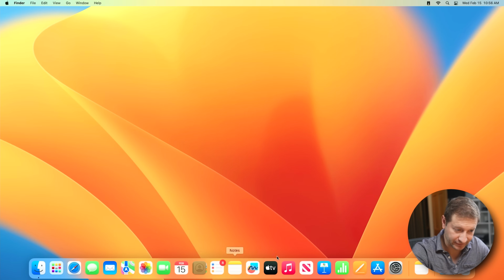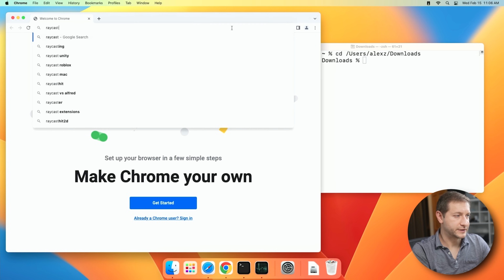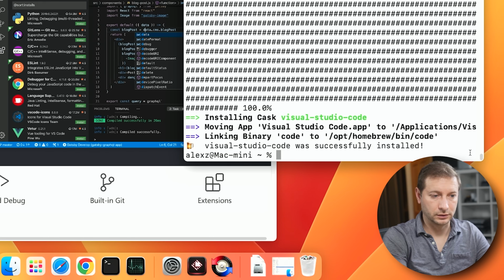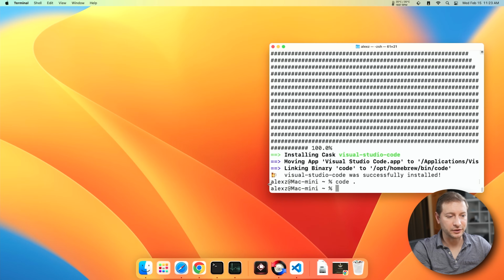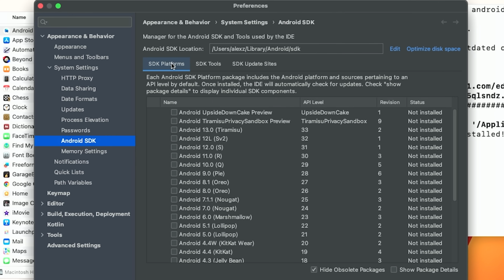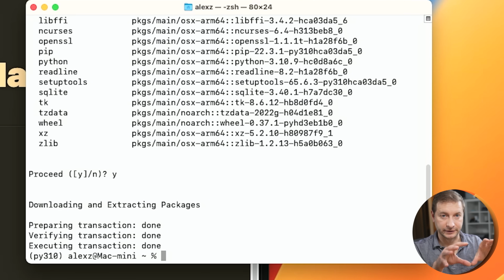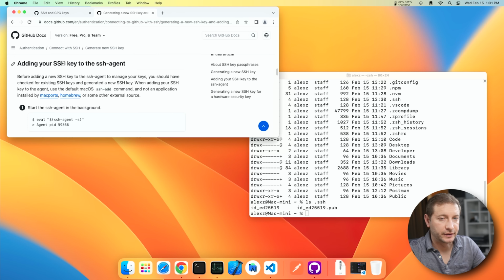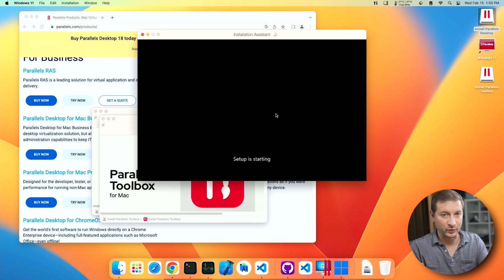Setting up new M2 Mac Mini for software development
Here I go through setting up a new M2 Mac Mini for software development, the way I usually set things up for my own tasks.

👀 *More gear I use:* (including course creation and youtube stuff)

🏫 FREE COURSES

Chapters
00:00 Initial cleanup and Finder setup
05:13 Utilities
09:14 Software dev tools and Homebrew
12:07 VSCode setup
13:58 VSCode extensions
18:43 Command Line Tools checkup
19:50 Node, nvm, and JavaScript ecosystem
22:53 Android studio setup
23:29 Android config
25:46 Cross platform tools Android additional setup
27:17 Python section intro
27:41 Python environments with Conda
31:08 Profile config files
31:47 Docker
33:20 Http debugging with Postman
34:15 Git config
34:29 GitHub desktop
35:17 ssh keys
37:41 Git workflow
39:59 Windows on Mac
41:25 Parallels toolbox and Window management